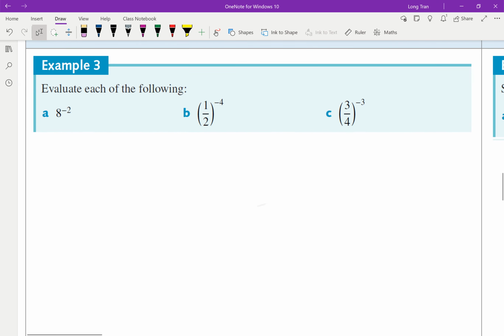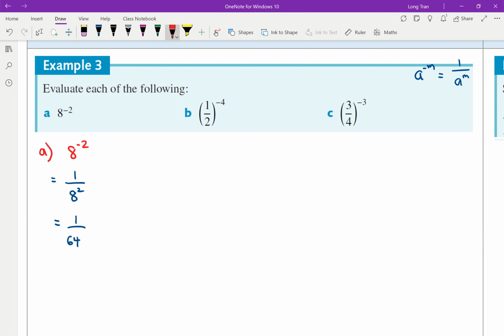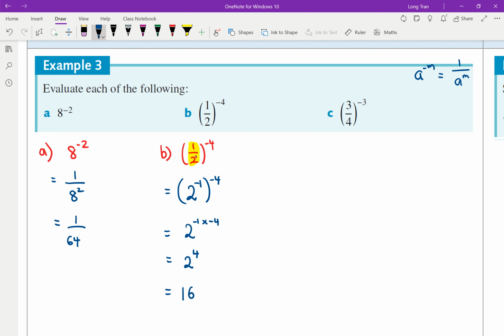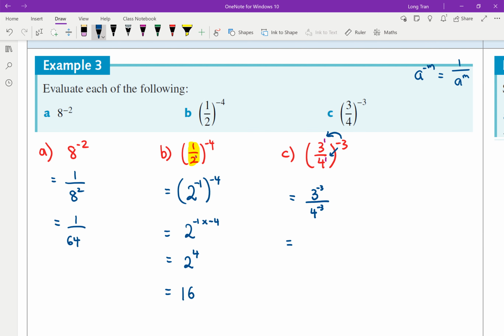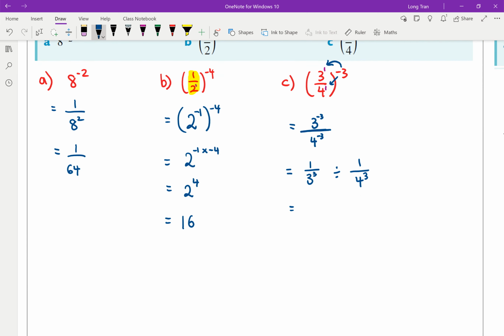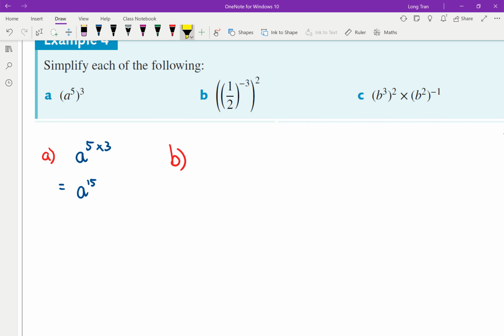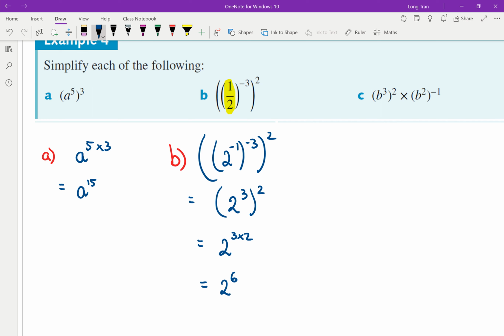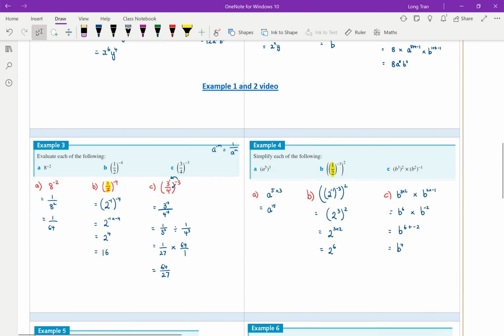Example 3 and 4 Ex13A video